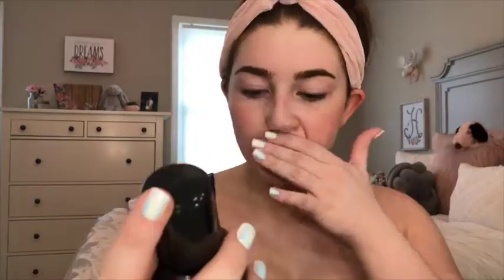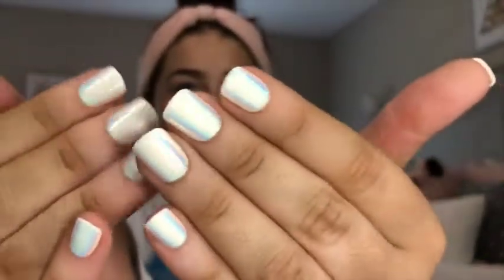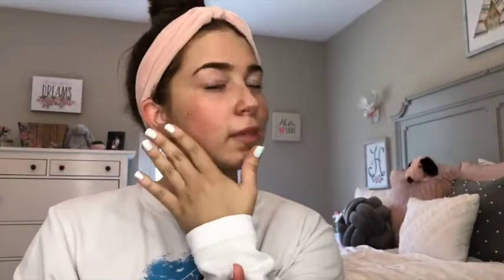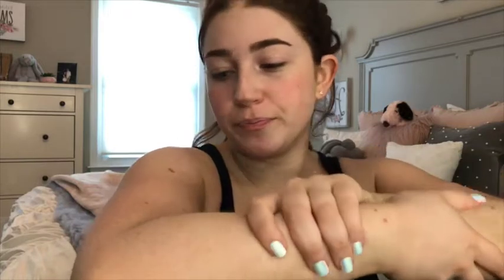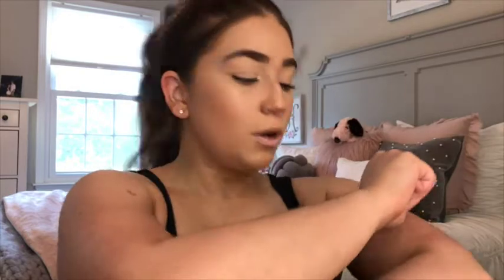NEW BONDI SANDS 1HR EXPRESS REVIEW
Hey guys! Here is my first impression of Bondi Sand's new one hour express self tanner!

Here is my all time favorite tanning product that is also made by Bondi Sands: Self Tanning Lotion- Light/Medium ($13.49)

xoxo Hannah Jane